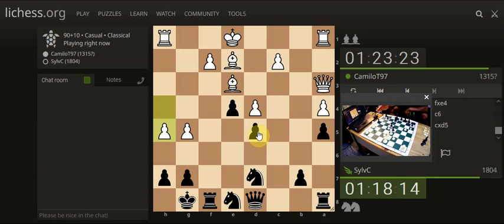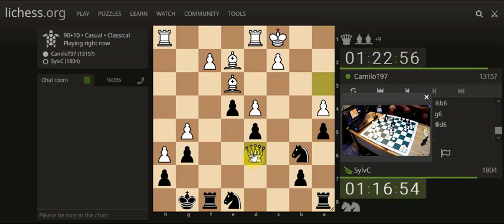ELO: 1308 - OtB Chess Board v Online Chess Gamer - 2